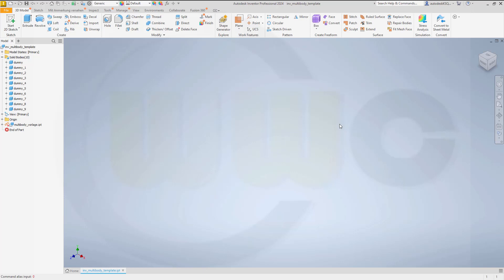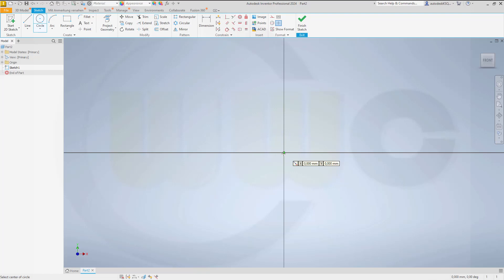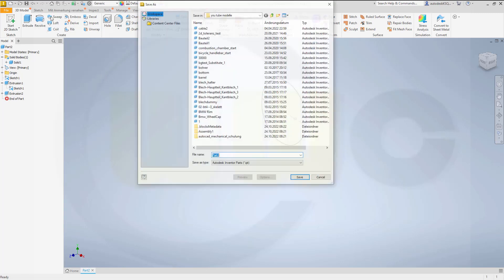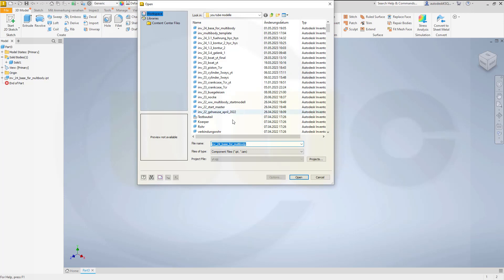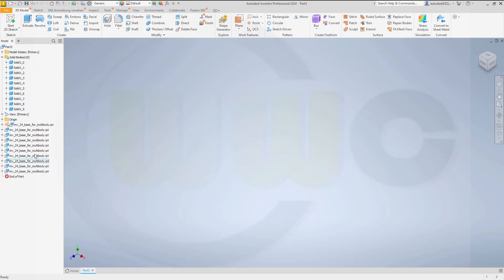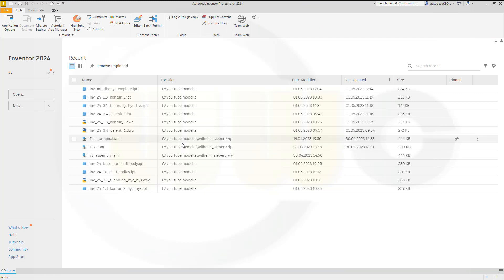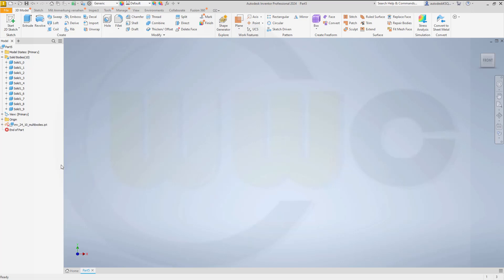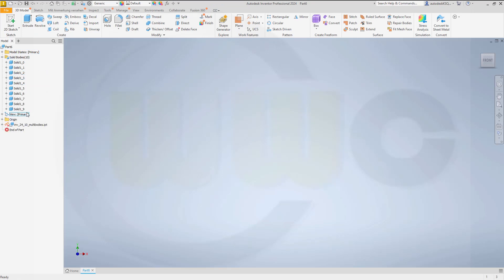MultiBody Startmodel - Inventor 2024 Training - Part Design Methods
How to create a MultiBody Startmodel, in order to save time if you want to do multibody models. Please not this "trick" doesn´t work with most of the parasolid based CAD applications. It doesn´t work in the latest Siemens NX version as well. Enjoy!

Siemens NX
Sheet Metal/Blechteilkonstruktion
SolidWorks
Surface Modelling / Flächenkonstruktion
Onshape
Drafting / Zeichnungen